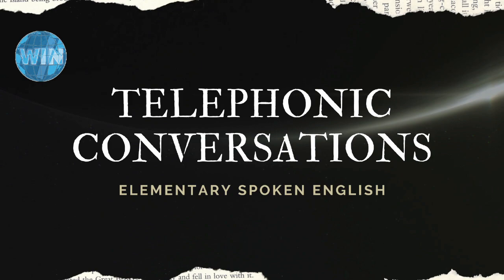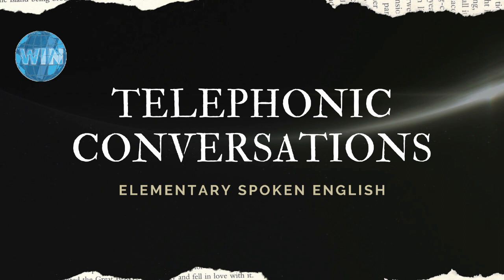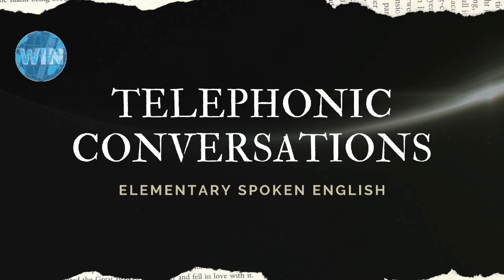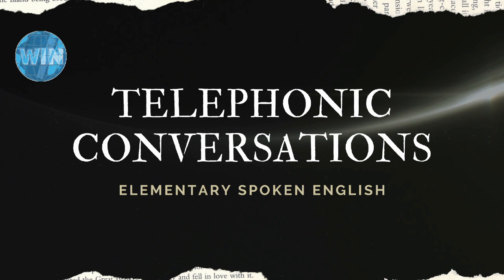WIN Online | Elementary Spoken English | Class 4 | Telephonic Conversations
This is Elementary Spoken English and we are in our Introductions week.

Today's class is about the proper way to have telephonic conversations.

00:00 Intro
01:08 Conversation 1
02:15 Reservations
02:31 Conversation 2
03:48 A Parent & School Staff
03:59 Conversation 3
05:31 Outro